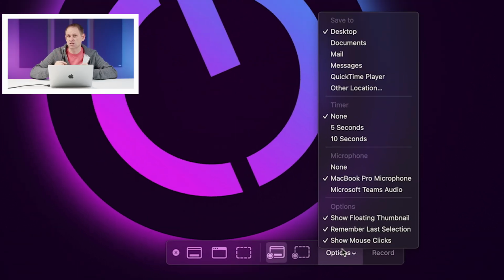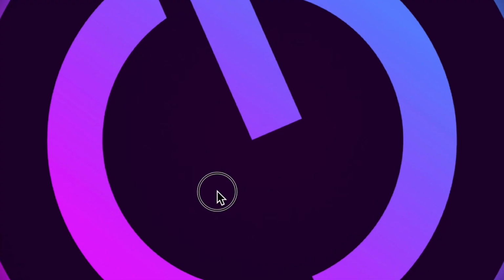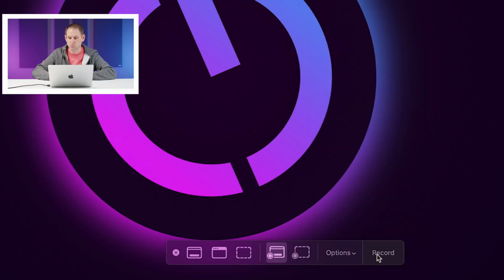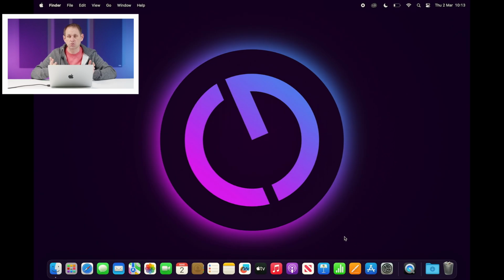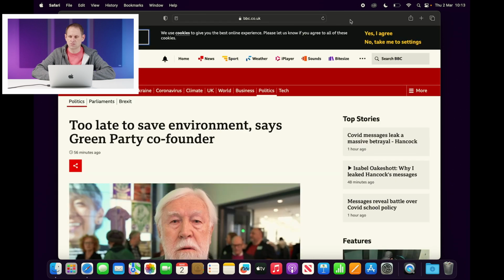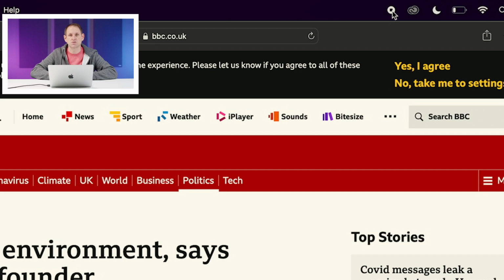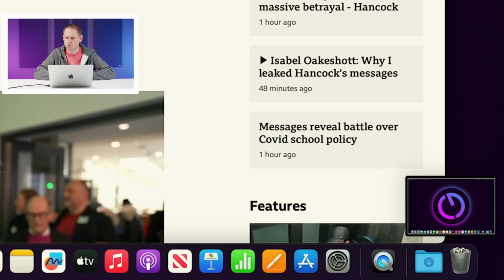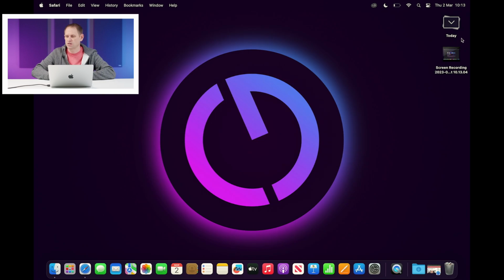HOW TO SCREEN RECORD ON MAC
Ever wondered how to screen record on your Mac? Do you want to record audio with your screen capture? Let me quickly demonstrate how to record your macOS desktop, or just a part of it, with audio and mouse click animations - NO additional software needed.

Apple Store on Amazon
USA Store
UK Store